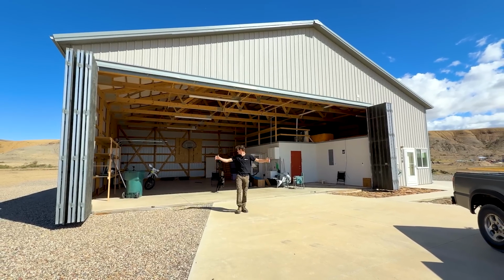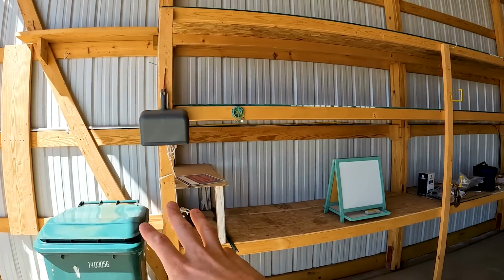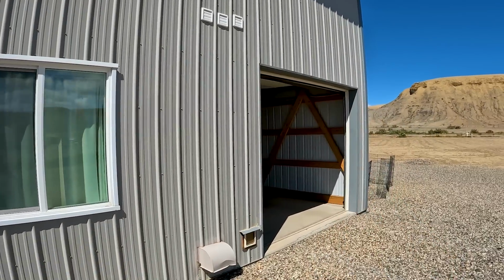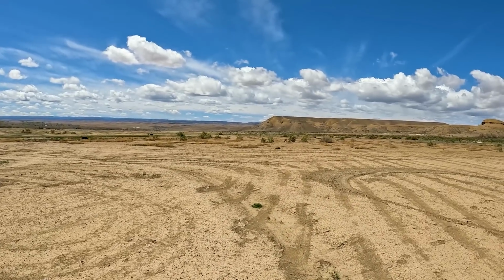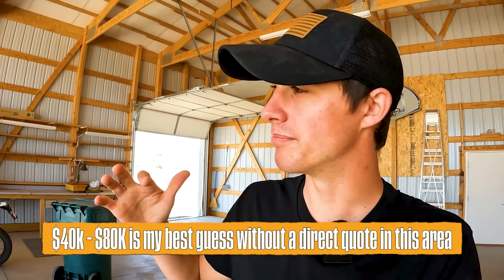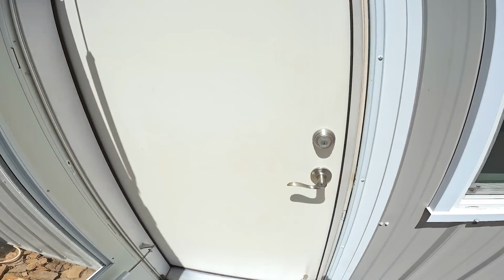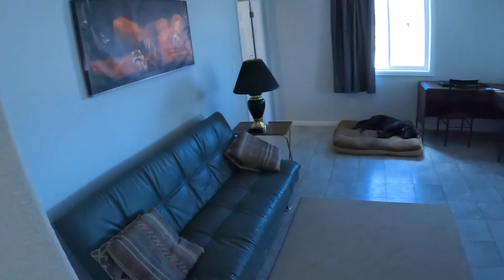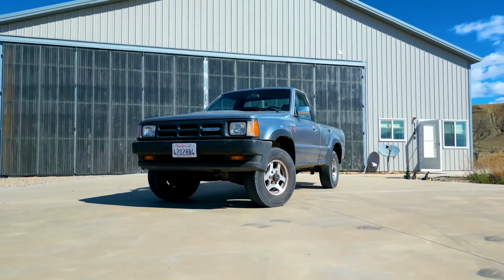I’m Living in a Hangar Now… And It’s Insane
Airplane hangar, shop and house all in one? Yup I guess Expedition Ranch just became Expedition Hangar!

We raised $14,000 for our public lands so far through our first sweepstakes for our custom built 4x4 Adventure Camper and we have more projects in the line up!